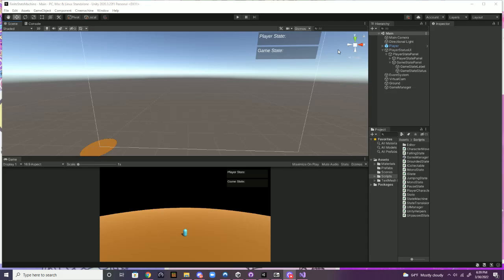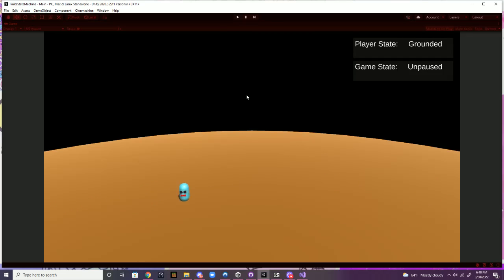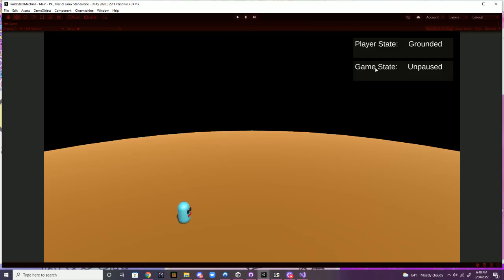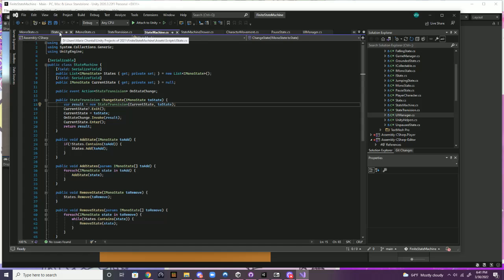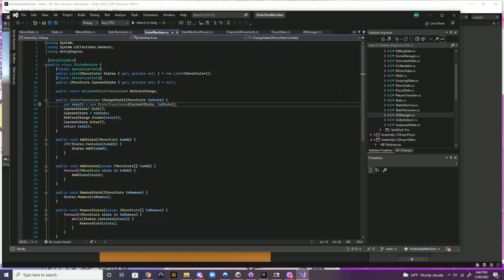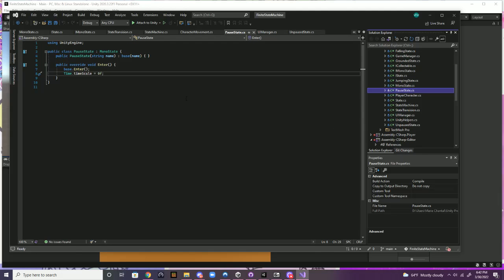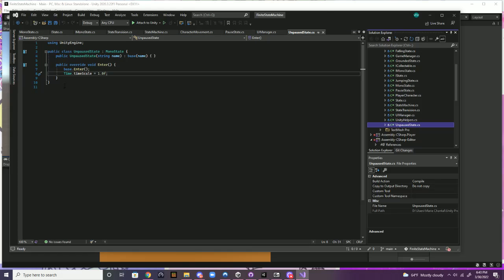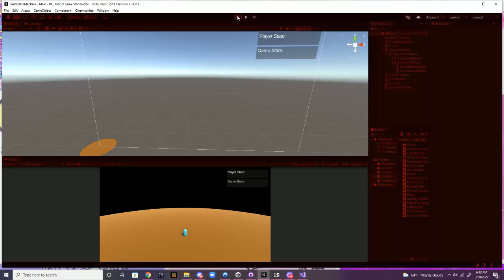Homework Week 6